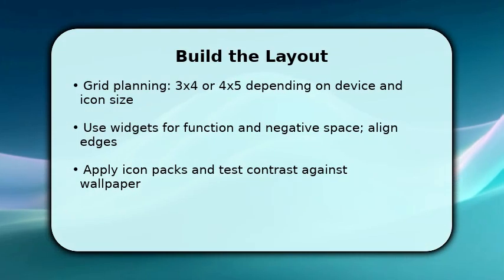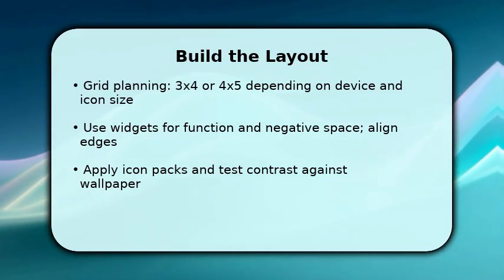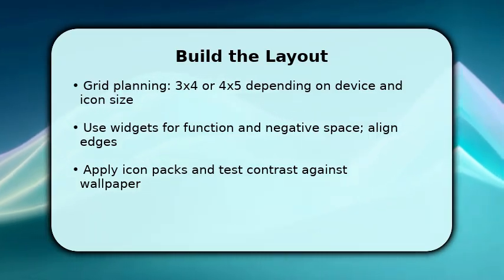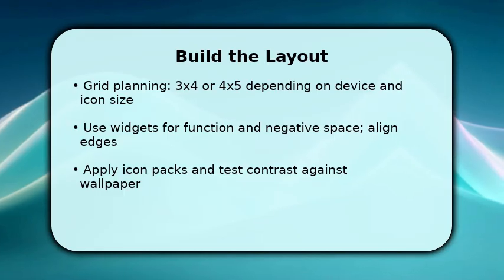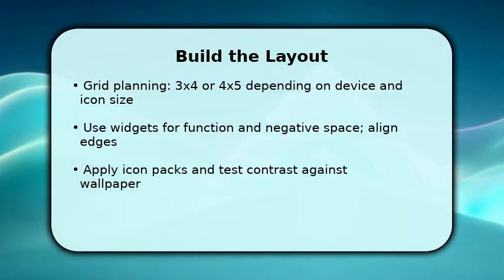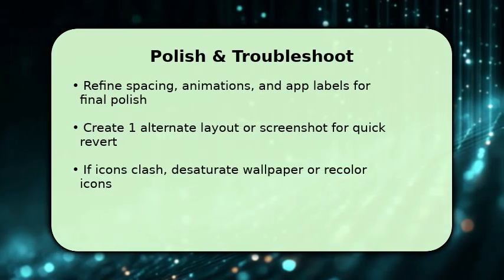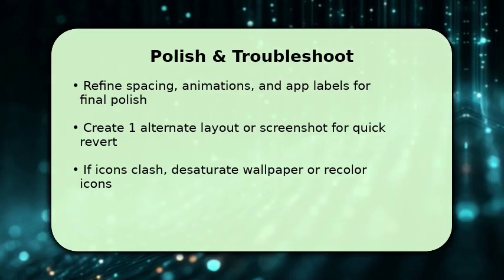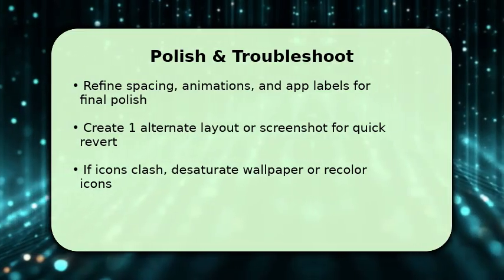How to Make Home Screen Aesthetic - Full Guide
How to Make Home Screen Aesthetic - Full Guide | 🔒 Surfshark VPN Deal — Stay private and secure. $1.99/mo + 3 Months Free ▸

Discover the secrets to a stunning home screen design in this comprehensive guide. Learn about layout, color schemes, and personalization tips that will transform your digital space into an organized masterpiece.

home screen makeover, digital organization, HomeScreenDesign, personalize phone display, layout optimization, color coordination for screens, smartphone aesthetics guide, organizing apps on home screen, custom widget creation, device interface design